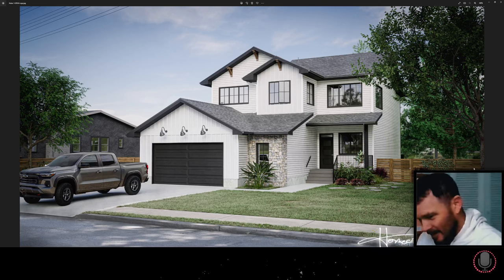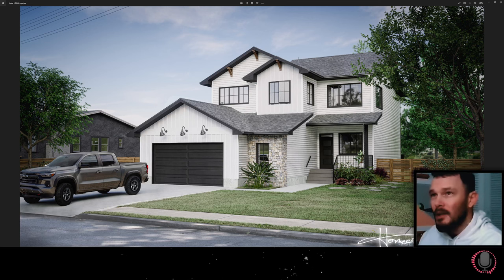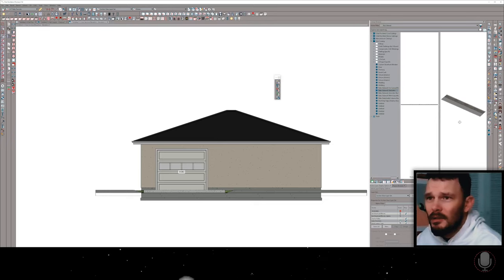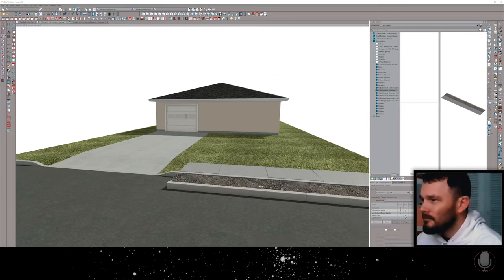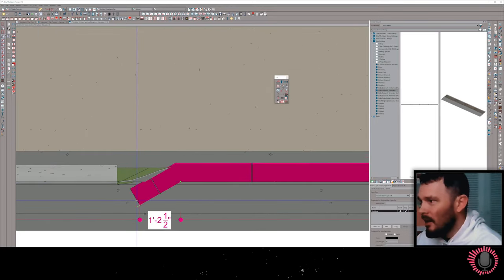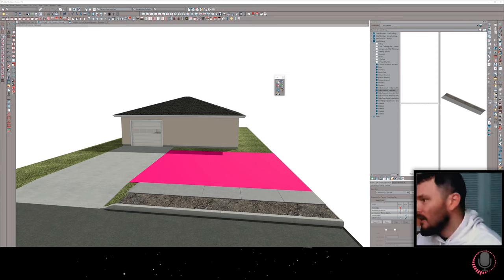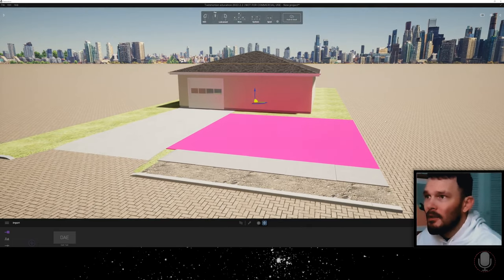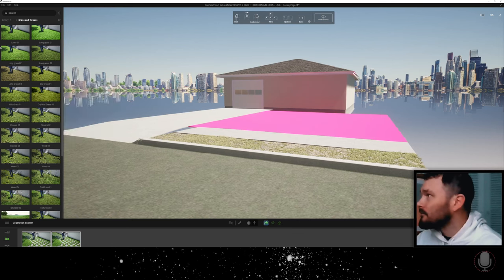Chief Architect X14 to Twinmotion. Free Curb and Sidewalk Generator